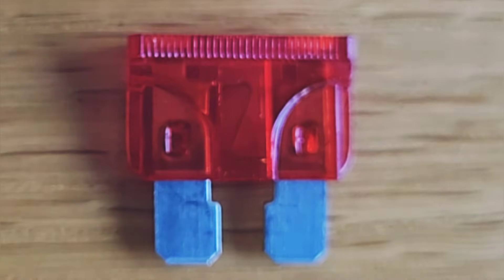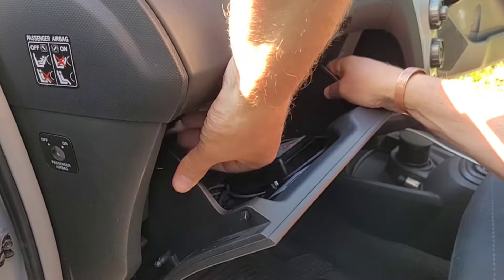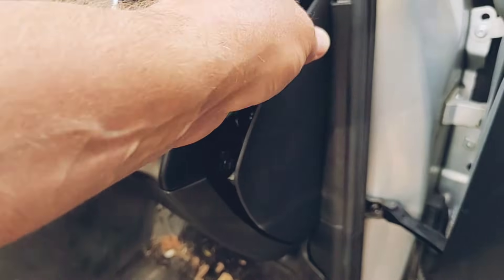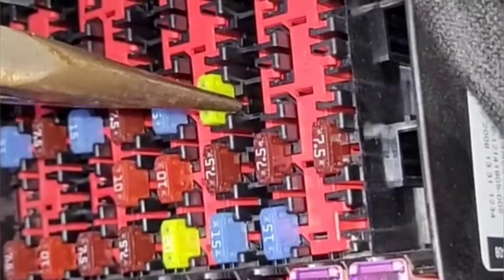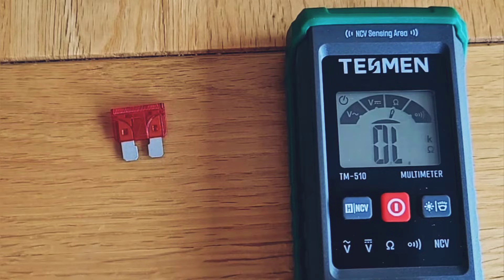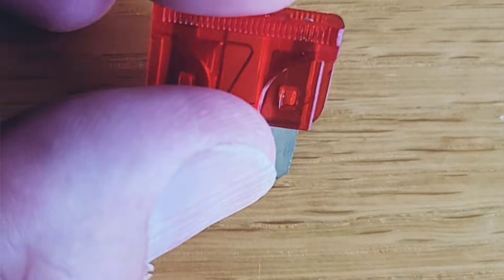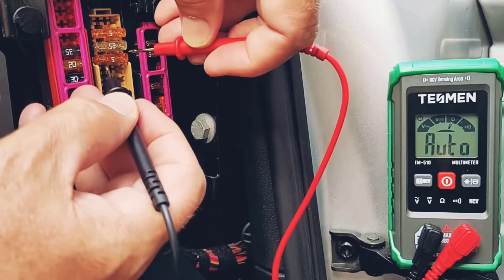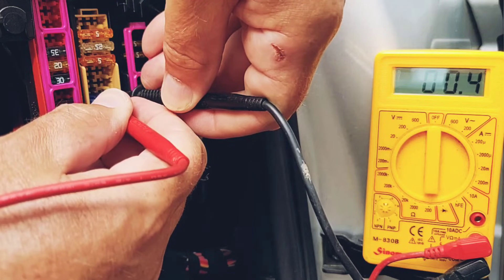Easy Way to Test Car Fuses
Easy way to test car fuses. Simple method showing how to test car fuses in situ using a multimeter. The construction of car fuses and how they work is discussed. The method for testing continuity is demonstrated using a Tesmen smart digital multimeter and also using a standard multimeter.

The Tesmen smart digital multimeter featured in this video can be found on amazon
This code should give you an exclusive discount: 10%OFF code: JI2RHX79

A low cost multimeter with good reviews is available

A small assorted selection of automotive blade fuses can be found

If you would like to try out amazon prime for free, this link will give you a free amazon prime 30 day trial